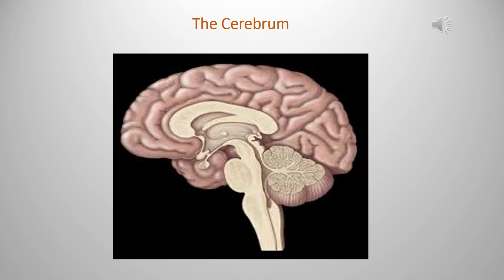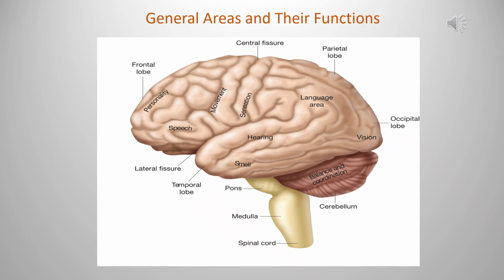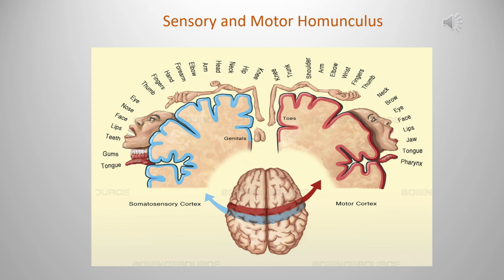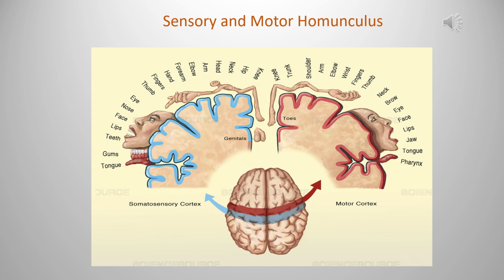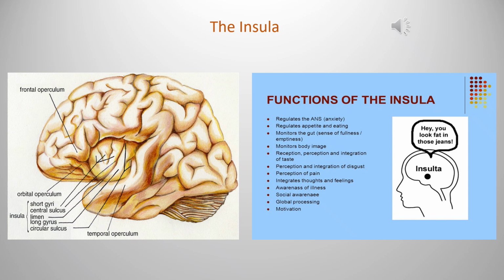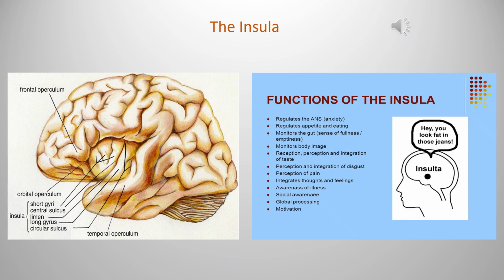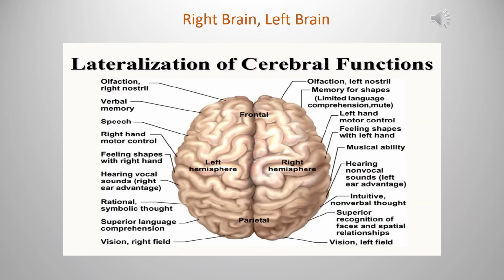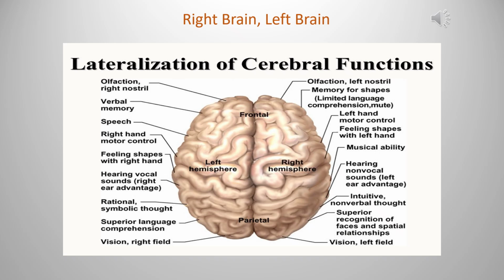3406 Audio Book 14 Part 3 Cerebrum